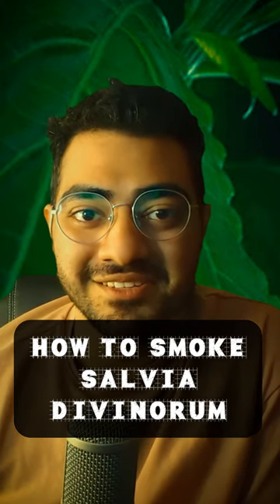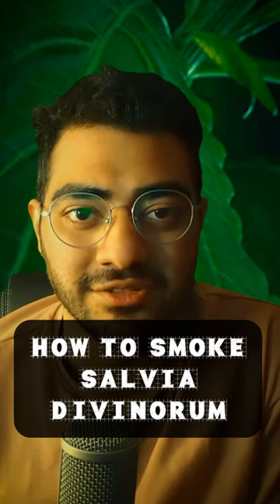How to smoke Salvia : The basics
use 10x or 20x extract please. This video is for educational and harm reduction purposes.